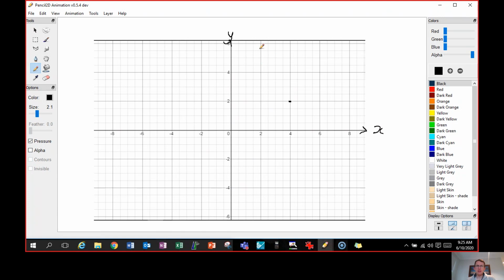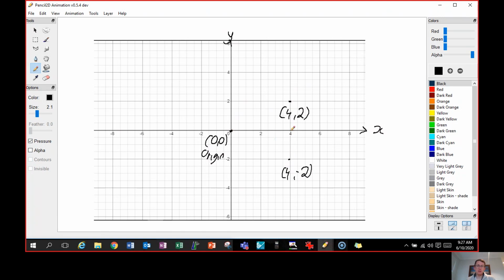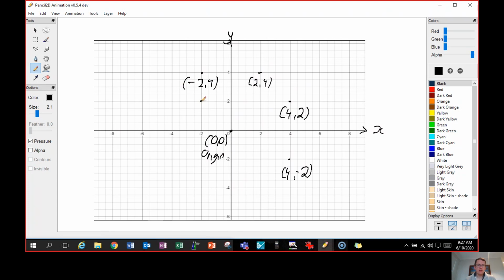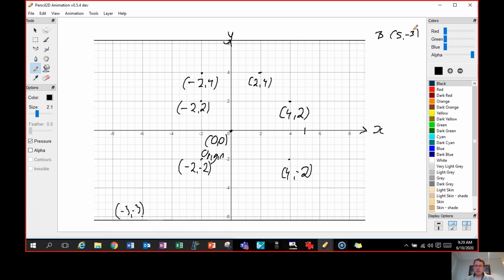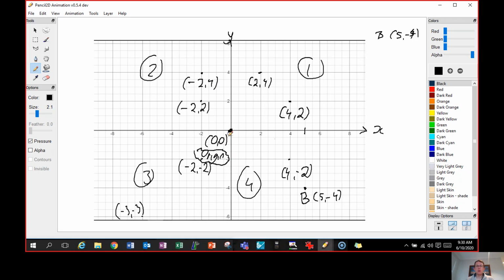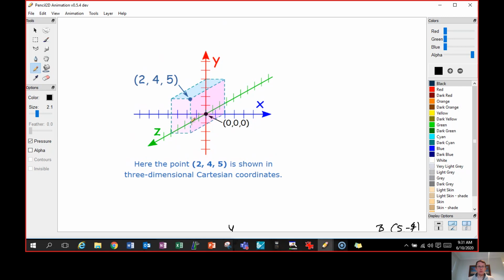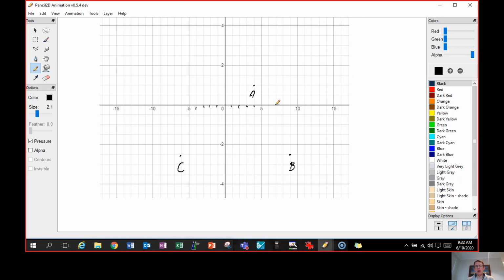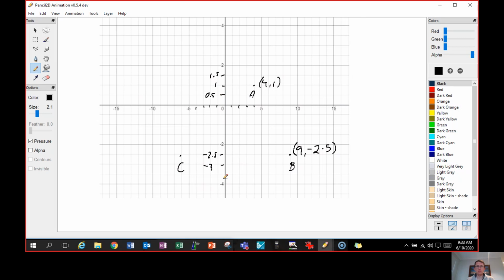The Cartesian Numer plane Level 7 Year 8 Ex9A